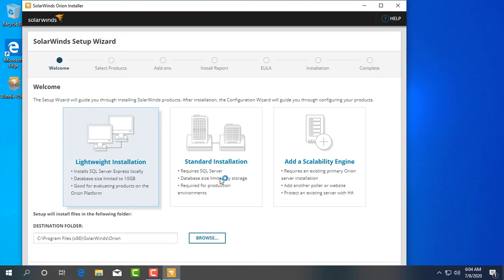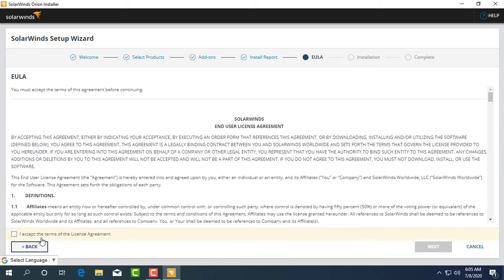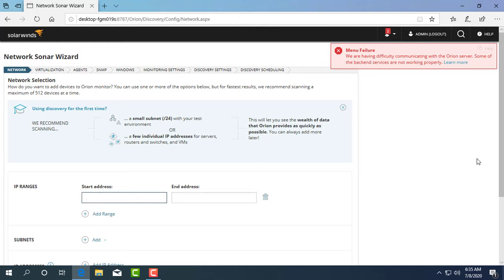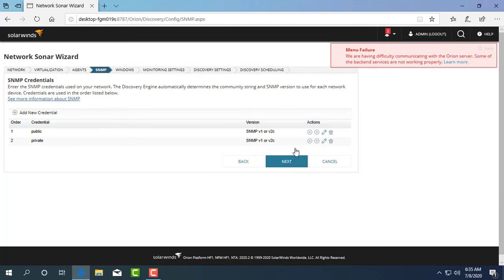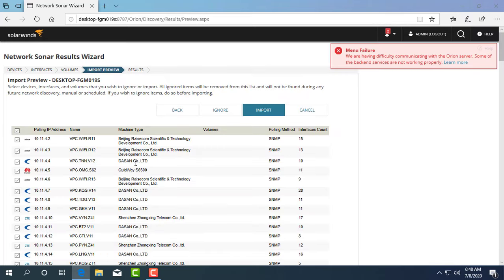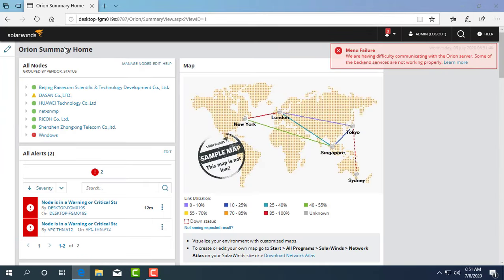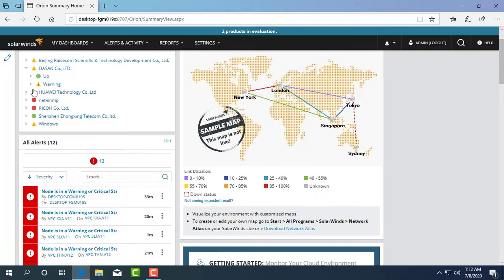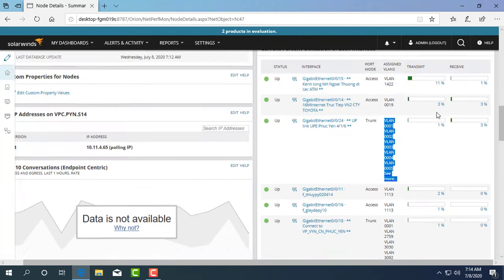Solarwinds : How to monitoring your network | NETVN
In this video, I show you how to use solarwinds to monitor your network. Solarwinds is a powerful tool that helps you monitor network devices and have backup plans or quickly find the cause of failure in your network.